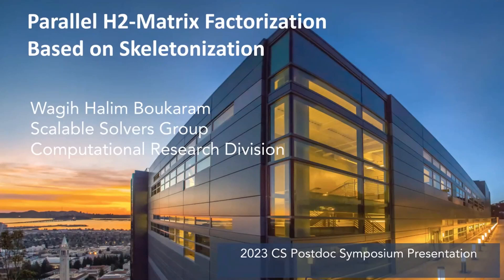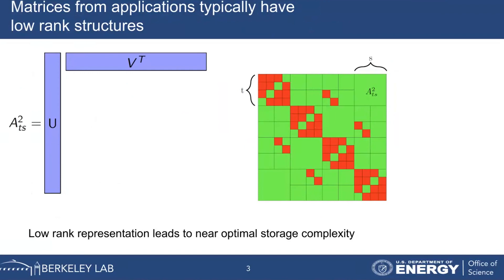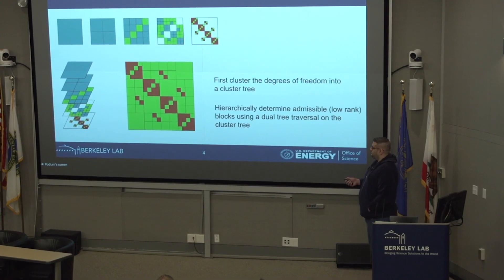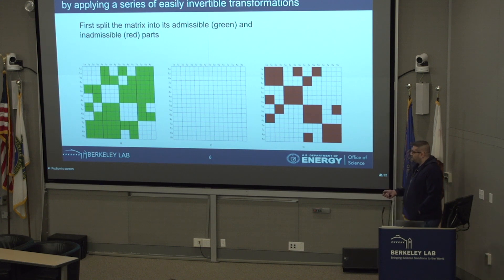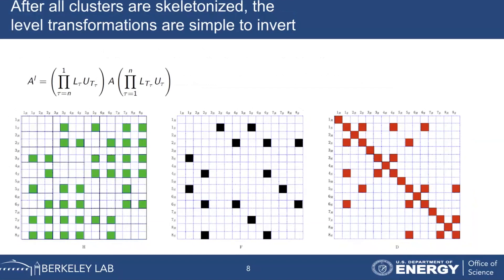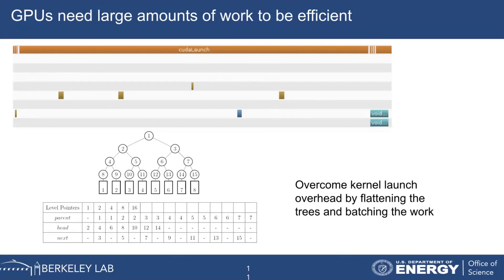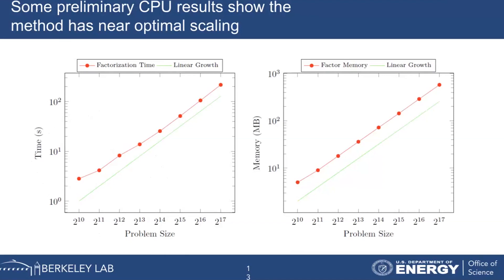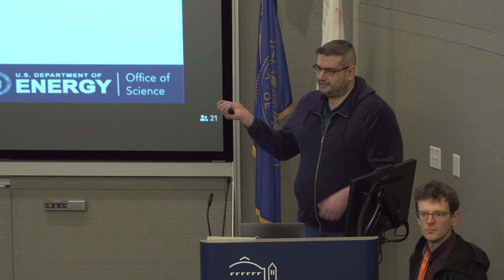Wagih Halim Boukaram - CS Postdoc Symposium 2023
Wagih Halim Boukaram presents the talk "Parallel H2-Matrix Factorization Based on Skeletonization" as part of the 2023 CS Area Postdoc Symposium.

The symposium was held in person at Berkeley Lab on February 7, 2023. Eighteen postdoctoral researchers from across the Computing Sciences Area presented their current research in various fields.